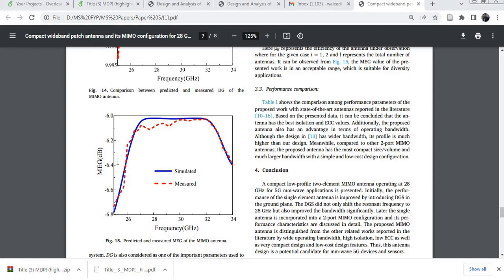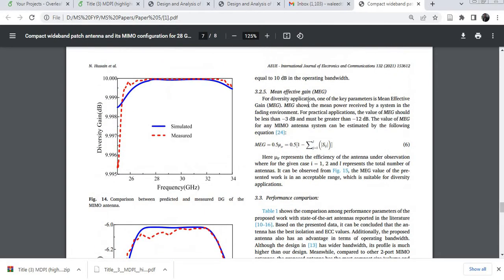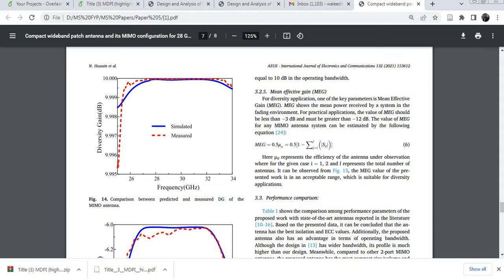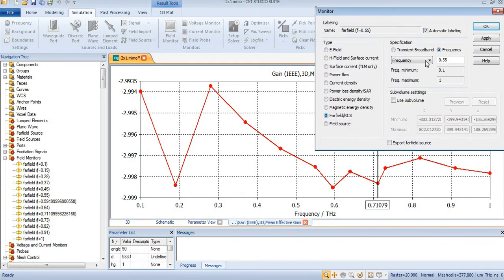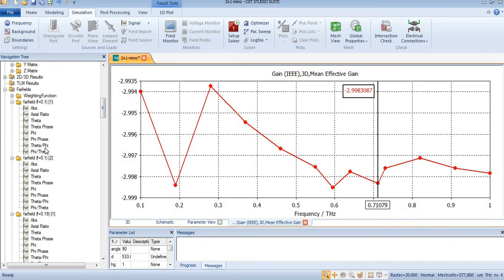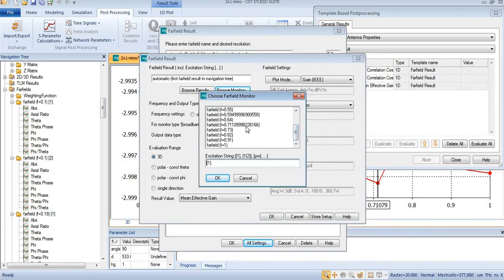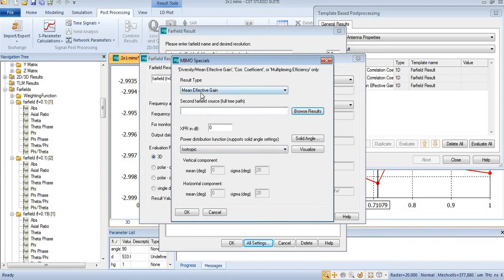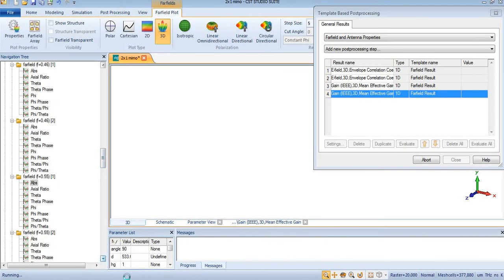Mean efective Gain MEG of 2x1 MIMO Antenna | CST tutorial 8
Mean Effective Gain:
Mean Effective Gain represents the average gain of an antenna over all possible directions. It accounts for the antenna's radiation pattern and provides an idea of its overall performance in different directions.
Low Value: A low mean effective gain indicates that the MIMO system's antennas are not effectively capturing and transmitting signals. This can be due to factors like interference, weak signal strength, or poor antenna design.
High Value: A high mean effective gain suggests that the MIMO antennas are effectively capturing and transmitting signals, resulting in better signal quality and improved system performance.